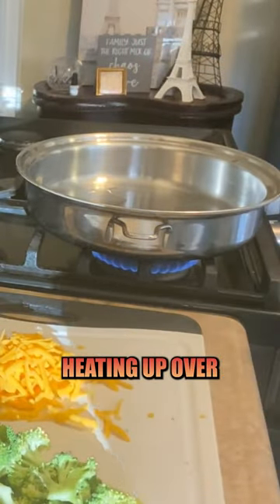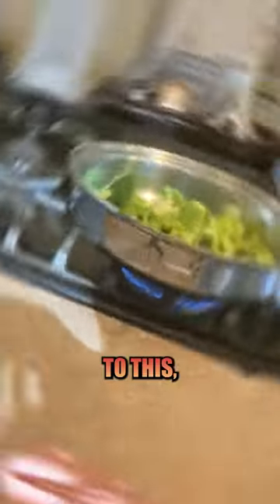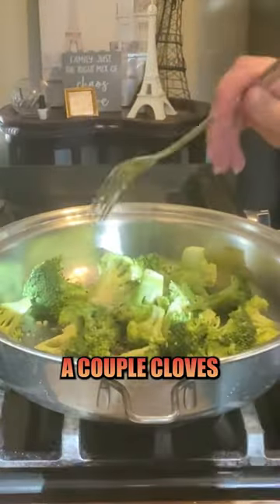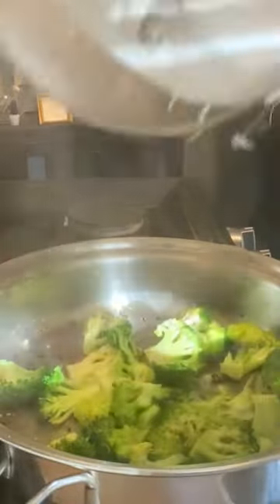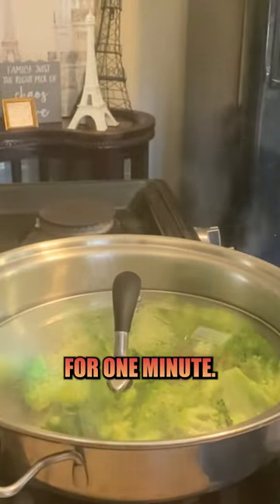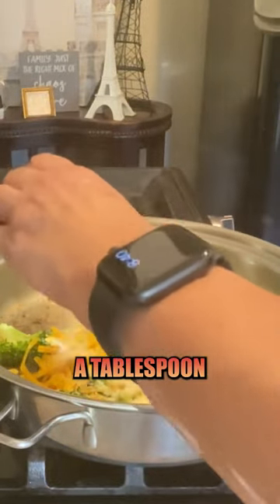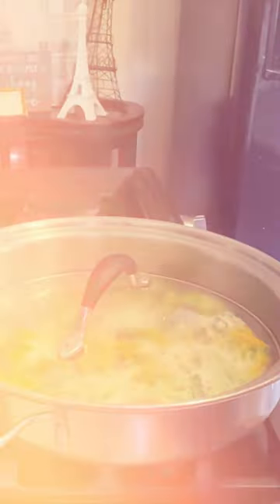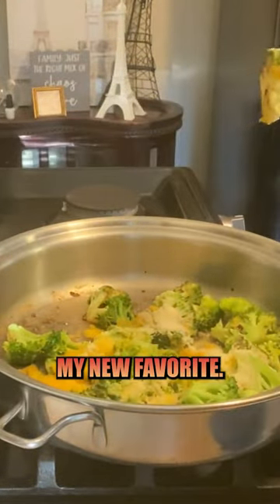Quick Cheesy Broccoli Recipe - Easy Side Dish in Under 15 Minutes!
Quick Cheesy Broccoli Recipe- Fast, Easy and DELICIOUS

Looking for a delicious and easy side dish that's perfect for any meal? Try this quick and cheesy broccoli recipe! With just a handful of ingredients and a few simple steps, you can whip up a flavorful and nutritious dish that the whole family will love. Whether you're looking for a tasty side to serve with dinner or a satisfying snack to enjoy any time of day, this broccoli dish is sure to hit the spot. So let's get cooking and make some cheesy broccoli magic happen!